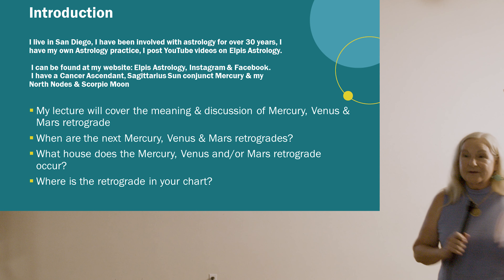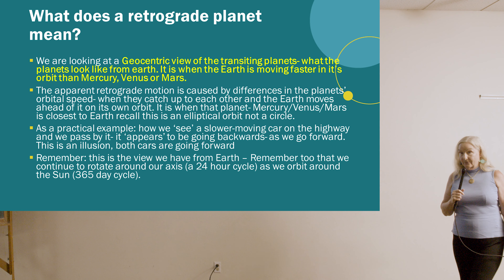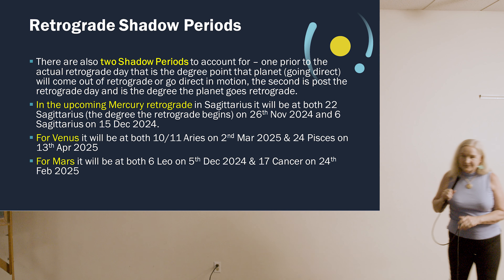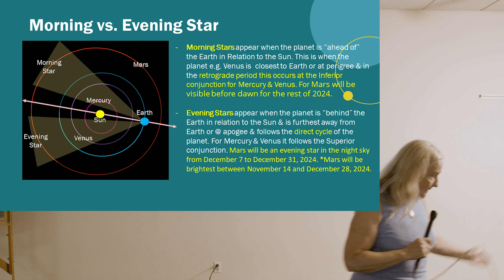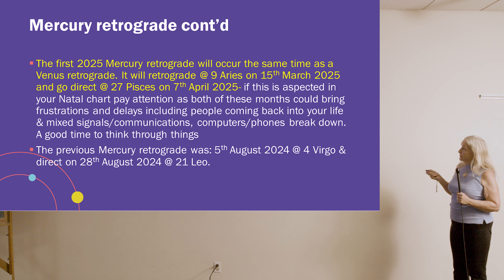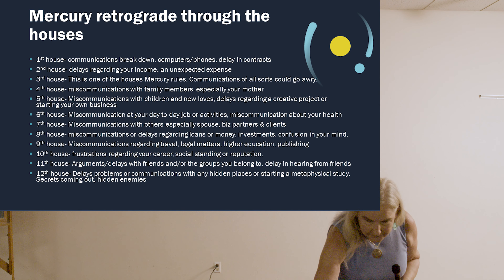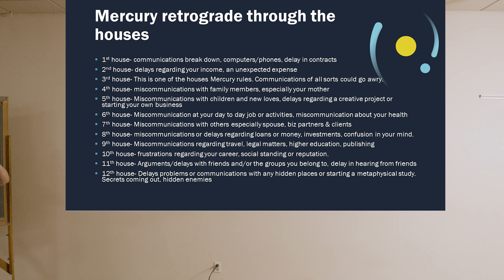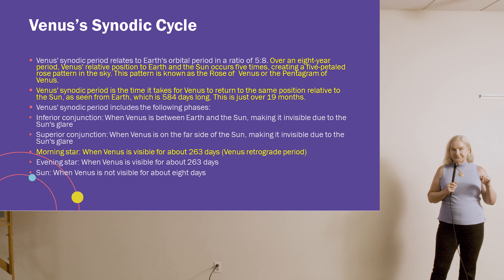San Diego Astrological Society Mercury/Venus & Mars Retrogrades Lecture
From the Friday 9.13.24 presentation of Retrogrades- Mercury-Venus & Mars from the San Diego Astrological Society

Mercury goes retrograde on 26th Nov 2024 @ 22 degrees Sagittarius & will loosely be opposite it’s ruler, Jupiter at 18 Sagittarius It goes direct on 15th Dec 2024 @ 6 degrees Sagittarius
**Note: the degree it goes retrograde (22 Sagittarius) is the degree point that the Mercury retrograde went direct on- 22 Sagittarius on 1st Jan 2024. There will be some revisiting of the communications that occurred at that time again- if you have something activated in your chart around 22 Sagittarius.

The first 2025 Mercury retrograde will occur the same time as a Venus retrograde. It will retrograde @ 9 Aries on 15th March 2025 and go direct @ 27 Pisces on 7th April 2025-

The upcoming Venus retrograde in March 2025 starts @10/11 Aries and goes direct in Pisces @ 25 degrees 13th April 2025. (along with a Mercury retrograde).
The Venus retrograde in Aries & Pisces last happened in March 2009 going direct at 29 Pisces. This was the year the USA elected its first African American President

I misspoke about Mars square to Pluto- that is incorrect.  *It is Mars opposition Pluto will feature too (notably: 4th Nov 2024, 1 Jan 2025, 26th Apr 2025).
It stays almost 3 and a half months in 2025, in Cancer whether retrograde or direct emphasizing the attributes of the sign Cancer.